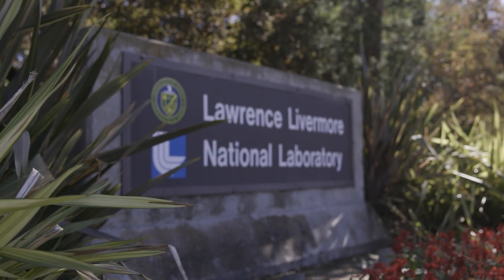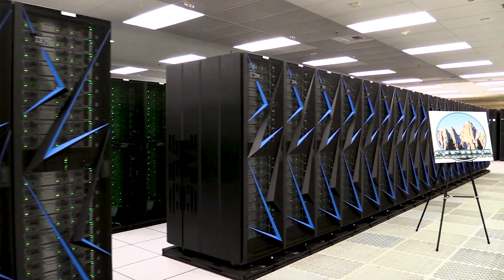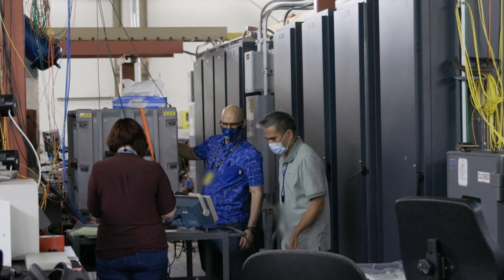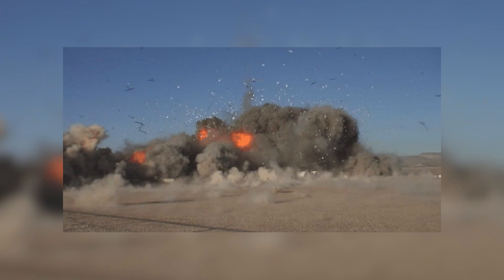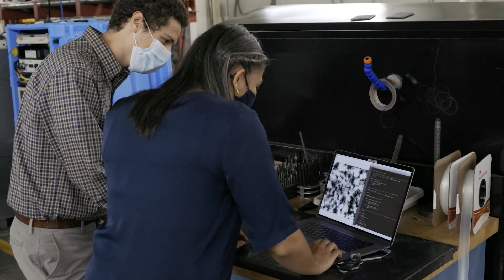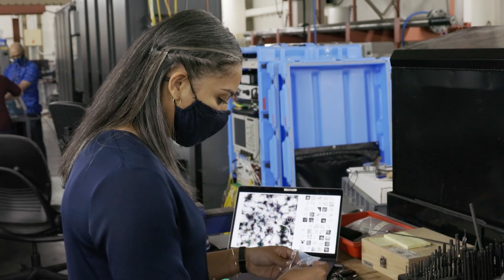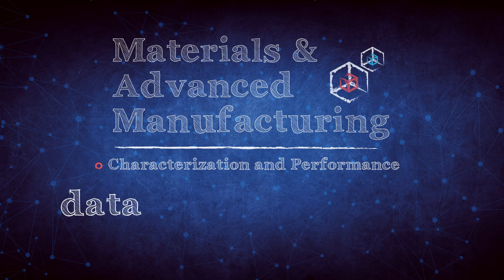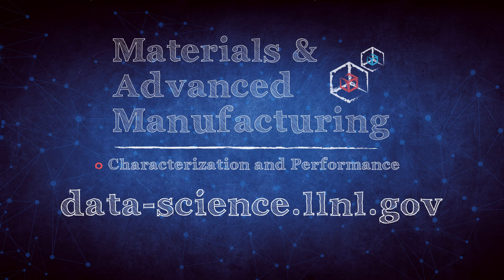Understanding Materials Behavior with Data Science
LLNL’s Data Science Institute (DSI) was established in 2018 to enable excellence in data science research and applications across the Lab’s core missions. Computational chemist Rebecca Lindsey, PhD, explains how machine learning and data science techniques are used to develop diagnostic tools for stockpile stewardship, such as models that predict detonator performance. Lindsey also describes how atomistic simulations improve researchers’ understanding of the microscopic phenomena that govern the chemistry in materials under extreme conditions. For example, machine learning interatomic models have recovered structure, dynamics, and other characteristics with quantum accuracy and computational efficiency, enabling researchers to work in previously inaccessible problem spaces.

LLNL-VIDEO-829655